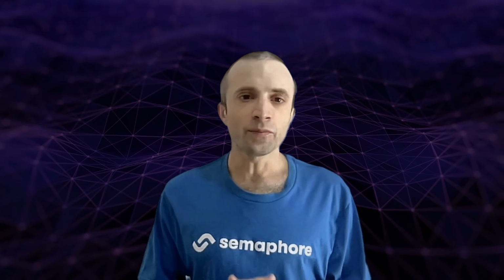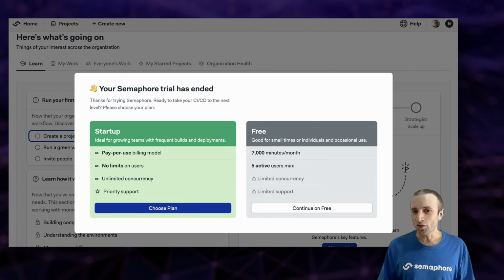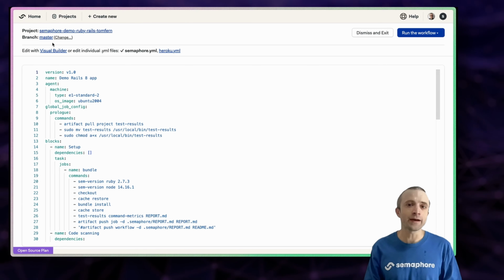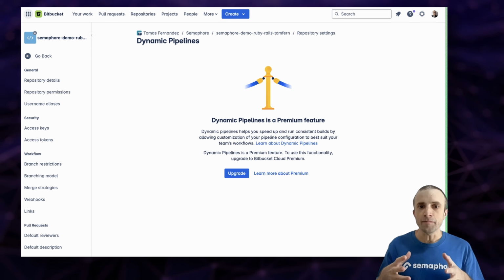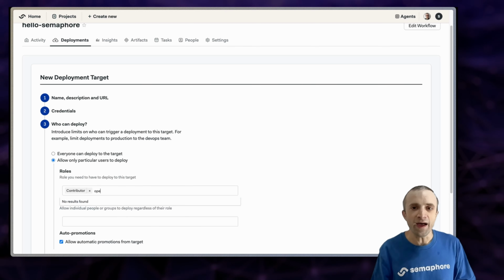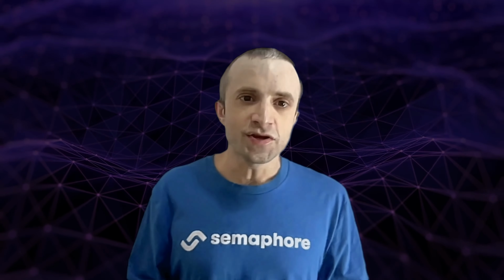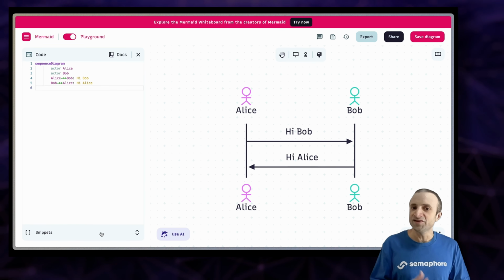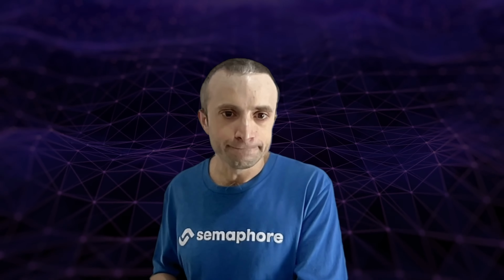Semaphore vs BitBucket Pipelines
Semaphore vs Bitbucket Pipelines: CI/CD Showdown 🚀

In this video, we compare Semaphore Community Edition with Bitbucket Pipelines, two popular CI/CD tools with very different philosophies.

We cover:
🔓 Open source vs commercial licensing
💸 Free tiers and pricing differences
🔗 Git provider support and vendor lock-in
🛠️ YAML vs visual pipeline editors
👀 Real-time visual feedback during builds
⚙️ Dynamic vs parameterized pipelines
🧪 Test dashboards and custom reports
🧰 On-premise installation and self-hosting

⏰ Chapters
0:00 Intro
0:10 License
0:32 Trial
1:17 Git Support
2:02 Pipeline Creation
3:01 Pipeline Feedback
3:47 Dynamic Pipelines
5:26 Test Dashboards
6:37 Custom Reports
7:28 On-premise Installation
8:30 Conclusion